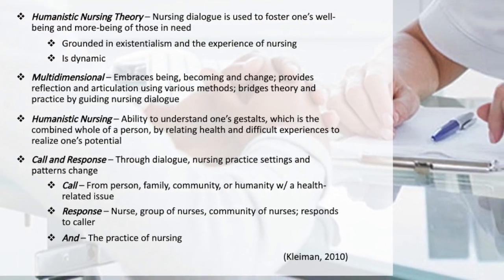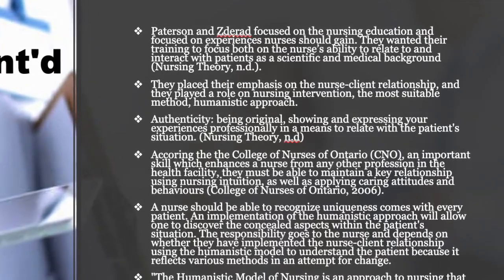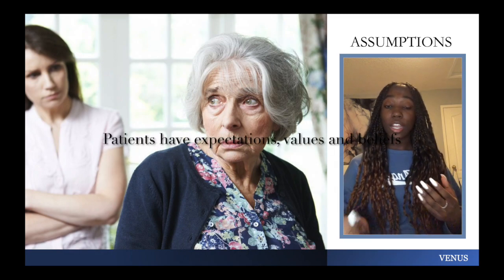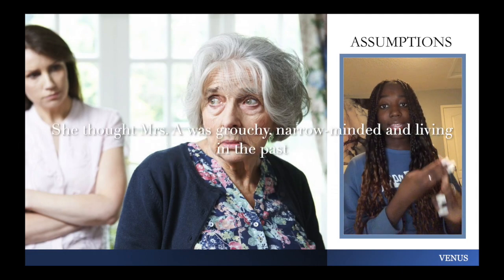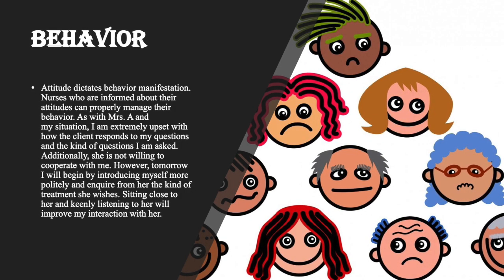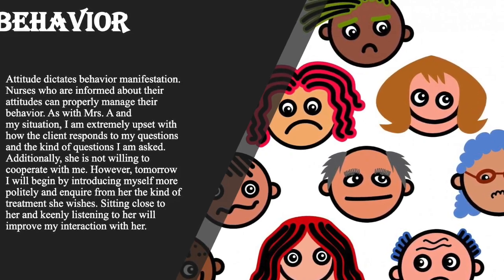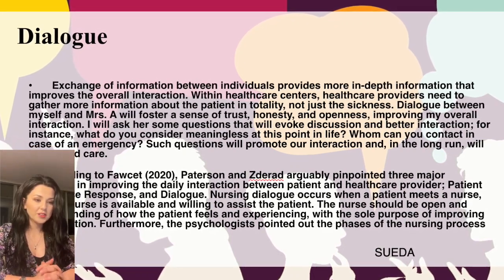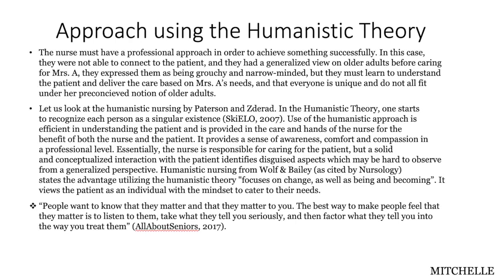Humanistic Nursing Theory- Paterson and Zderad, group 8. NUR 102